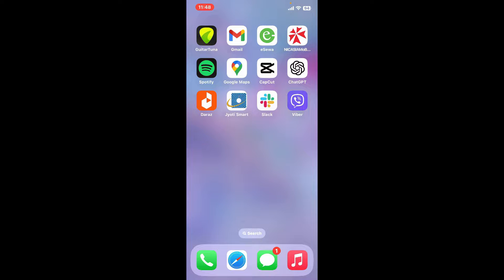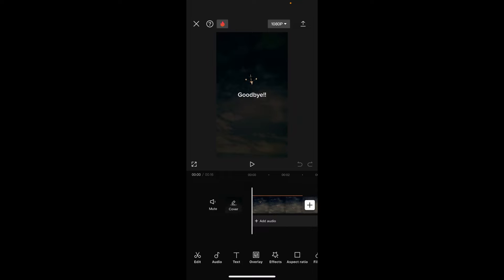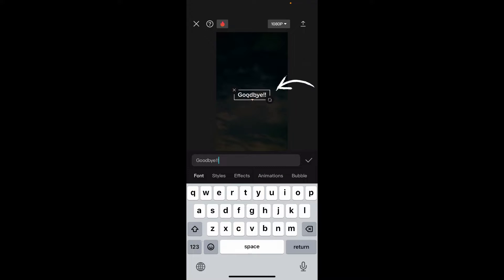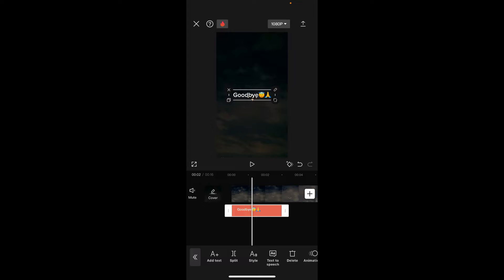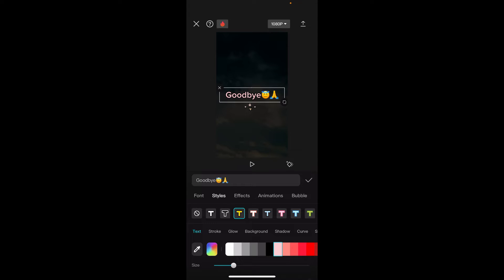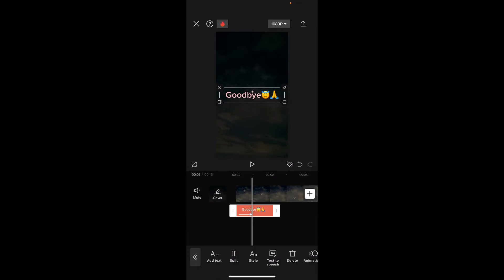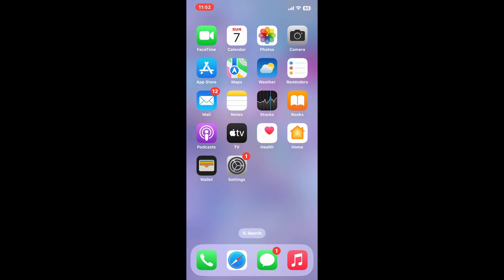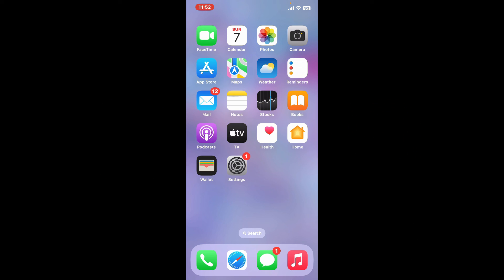How to Fix Text Issue on CapCut 2024?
Struggling with text-related issues in your CapCut application? Fret not! Our latest tutorial is here to provide you with easy-to-follow solutions to address any text-related challenges seamlessly. In this comprehensive video, we'll guide you through step-by-step processes to troubleshoot common problems such as font issues, text alignment, or any difficulties you might be facing while working with text elements in CapCut. Let's troubleshoot and elevate your video editing experience!